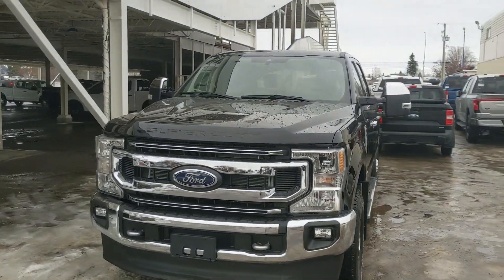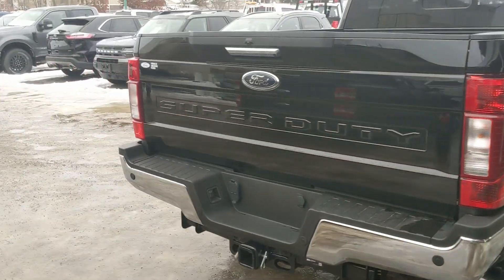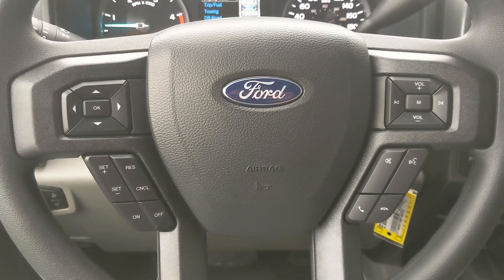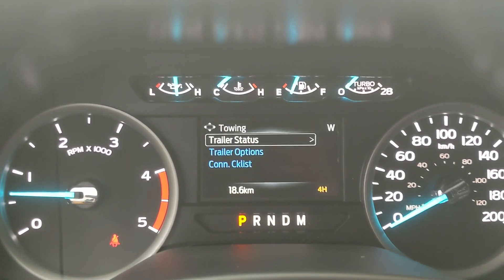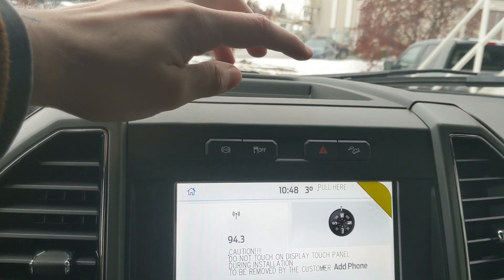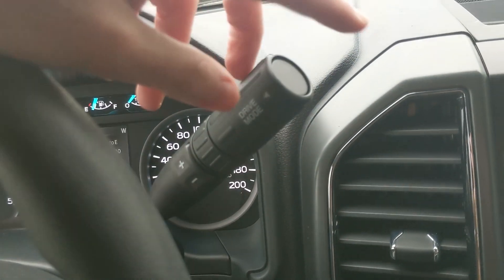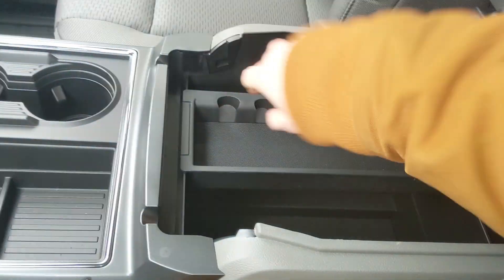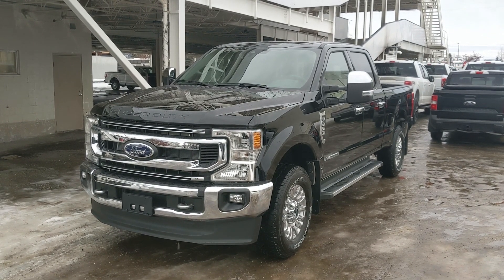2022 Ford F-350 XLT Walk-Around | Stock# EF38003 | Prince George Ford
2022 Ford F-350 XLT Walk-Around | Stock# EF38003 | Prince George Ford

The 2022 Ford F-350 XLT comes with some great features that include FORDPASS CONNECT, Backup Camera with Reverse Sensing System, Trailer Tow Package, Trailer Brake Controller, FX4 Off-Road Package, XLT Premium Package, SYNC 3, and Heated Front Seats.

Coming with an Agate Black Metallic exterior with a Medium Earth Grey Cloth interior, 6-3/4 Foot Box, and powered by a 6.7L Power Stroke V8 Diesel Engine.

It handles surprisingly well for a truck of this size and will be sure to satisfy. Comfort is one of many areas that the 2022 Ford F-350 XLT excels in. We think youll be pleased with the sense of security felt while driving this truck. Come visit us at Prince George Ford to take this unit for a test drive.

1331 Central Street West
Prince George, BC
V2M 3E2